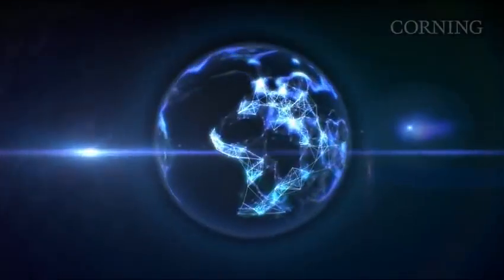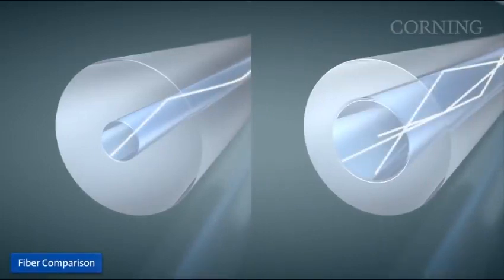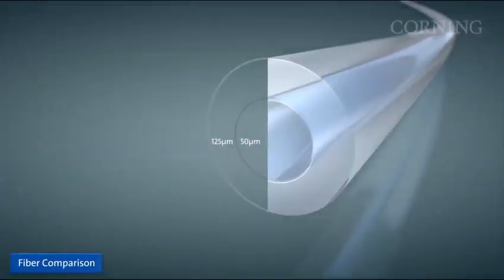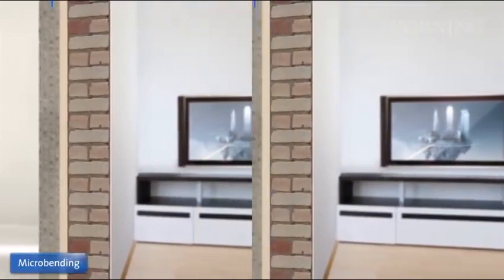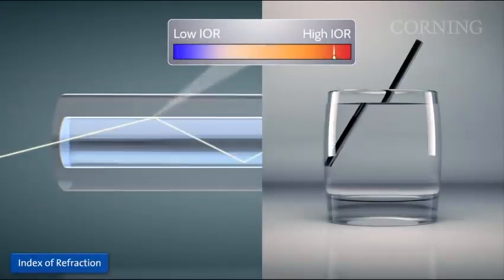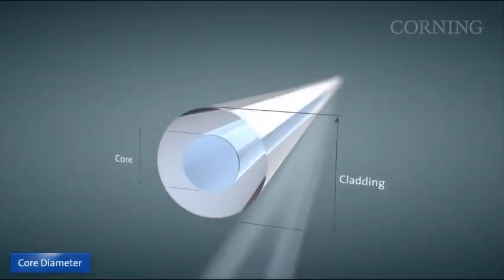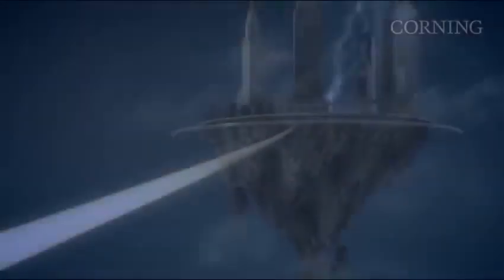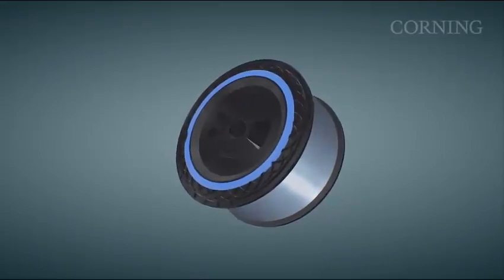La fibre optique, sa composition et ses capacités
Une animation détaillant les bases de la fibre optique, sa composition et ses capacités.